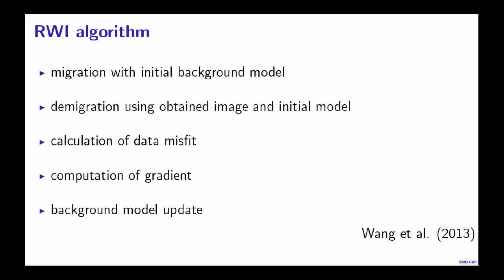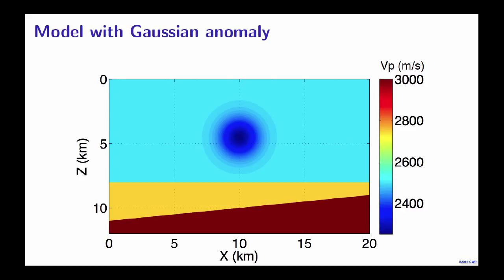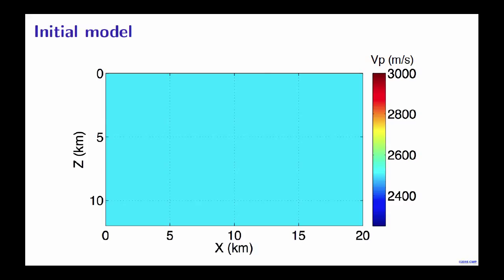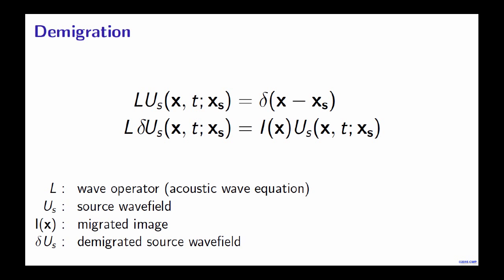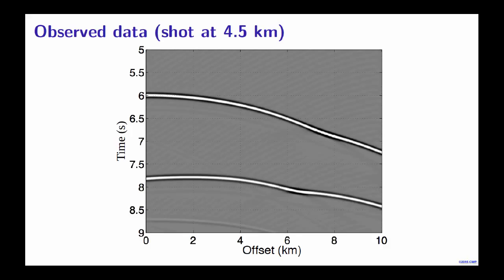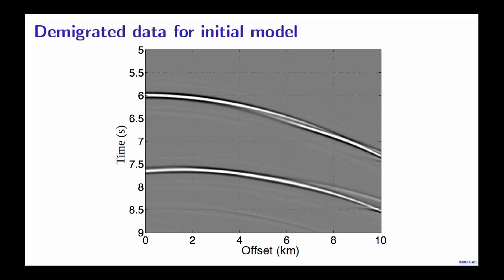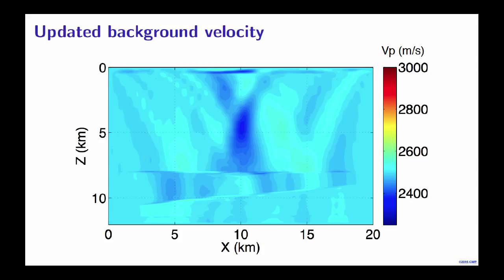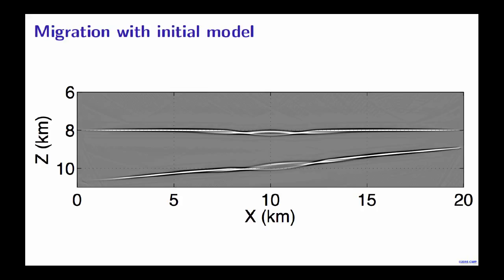FWI with reflected waves for acoustic VTI media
Presentation by Sonali Pattnaik, graduate student and PhD candidate in the Center for Wave Phenomena at the Colorado School of Mines. Presentation was given at the 2015 Project Review Meeting of the Consortium Project on Seismic Inverse Methods for Complex Structures, May 11-13, 2015.